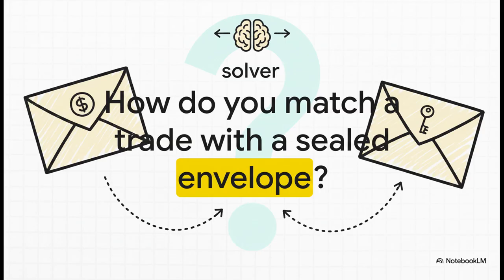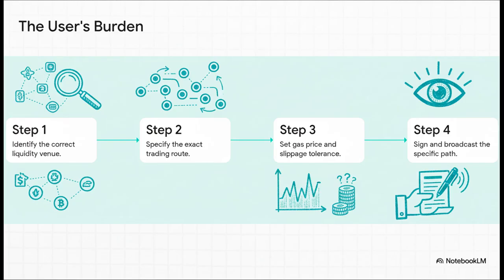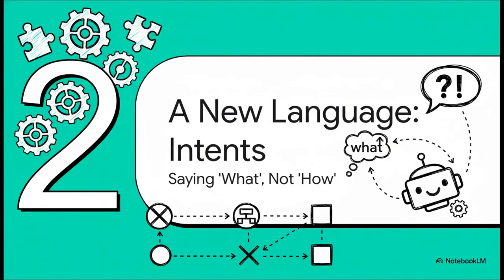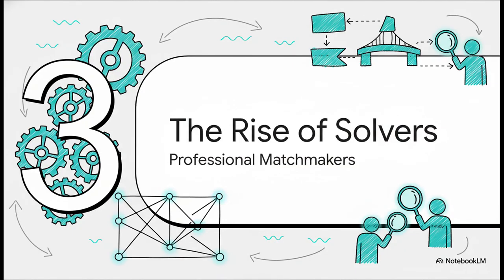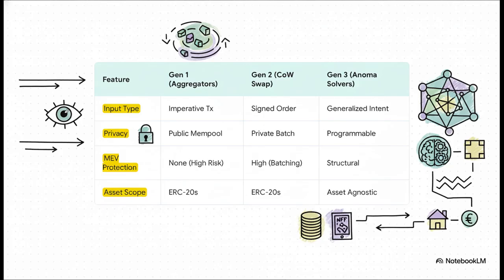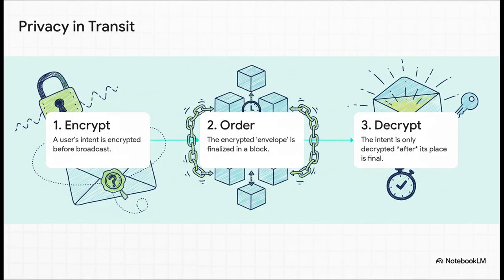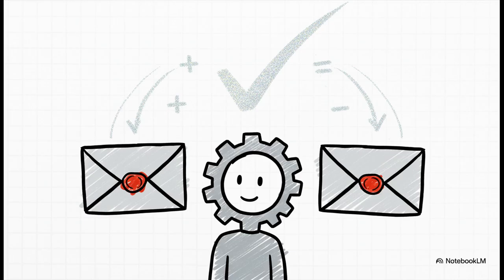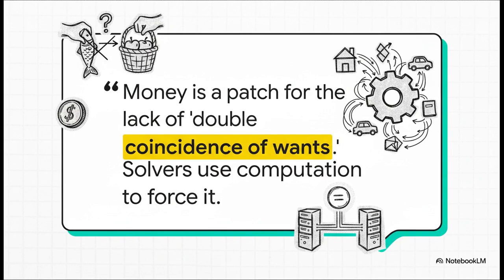Private Solving with Anoma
Private Solving: The Next Frontier in 2026
The Topic: Mainnet Phase 2 functionalities.

The Hook: Discuss the move toward Threshold Encryption and FHE (Fully Homomorphic Encryption) in Anoma’s roadmap, where even the "Solvers" don't know what they are matching until the deal is done.

Key Question: How can you match a trade if you don't know what's inside the envelope?